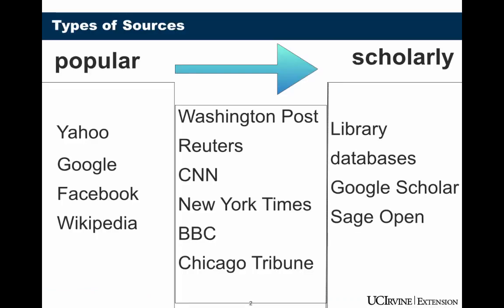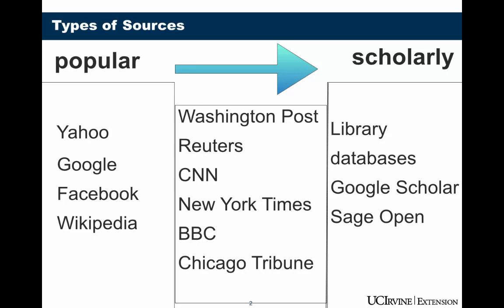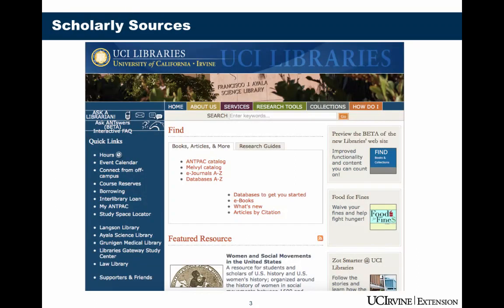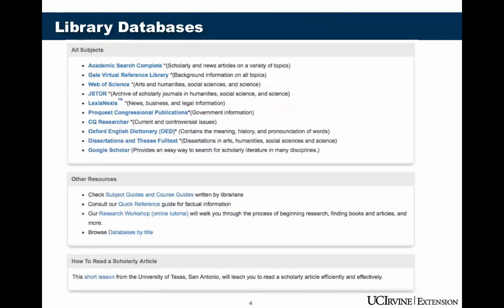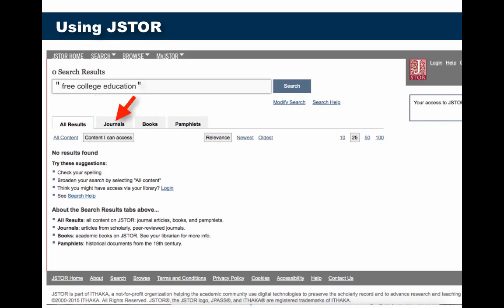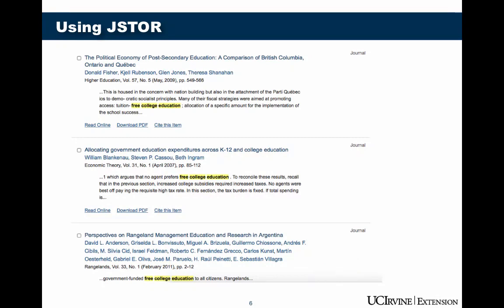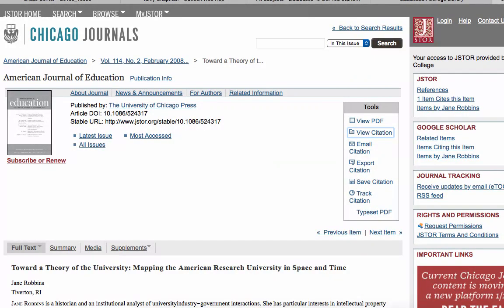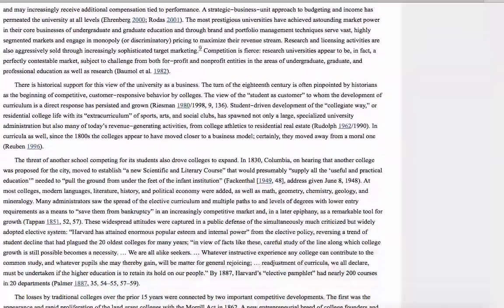How to Find Sources and Take Notes | How to Use JSTOR | Academic Writing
In this lecture, we're going to talk more about finding sources and about note taking. we have the most scholarly sources, the library databases, Google Scholar, and Sage Open. In the middle here, are news sources. Now news sources are more scholarly than the popular sources, but not as scholarly as say, the library databases. You can learn how to use JSTOR.